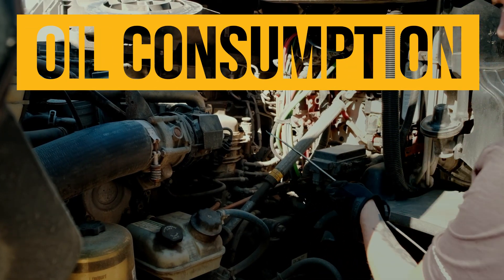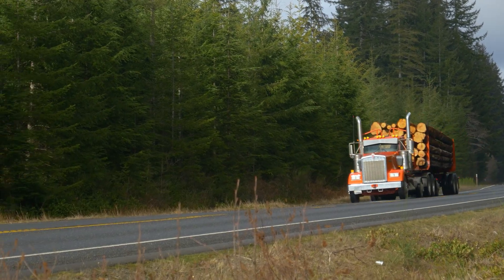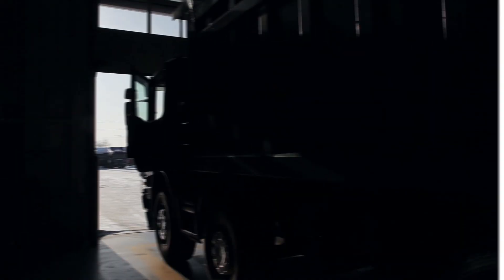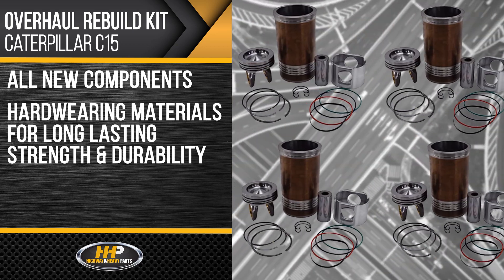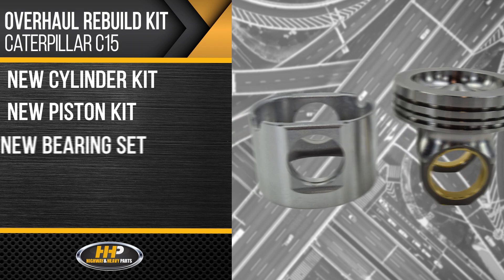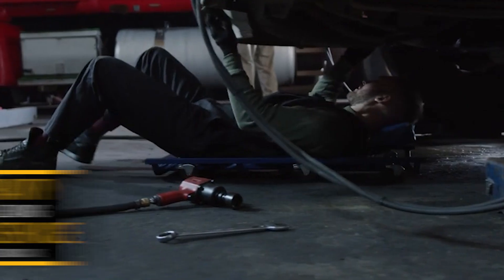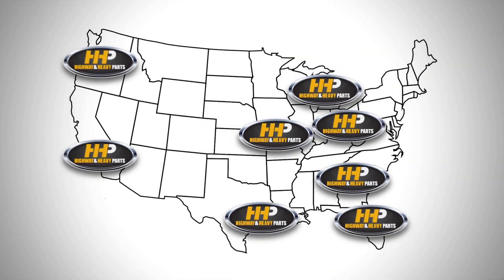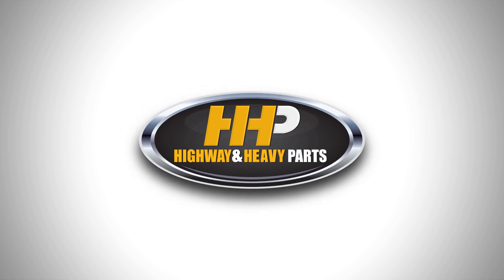Caterpillar C15 engine consuming oil, knocking, excessive smoke? HHP Can Help!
Caterpillar C15 Overhaul Kit: Get Back on the Road Today

In this video, we're diving into the signs that your Caterpillar C15 engine is ready for an overhaul and how our overhaul rebuild kit can help.

What You Will Learn:
Recognize the symptoms of an engine needing an overhaul
Understand the benefits of using a comprehensive overhaul kit
Learn about the components included in the Caterpillar C15 overhaul rebuild kit

Step-by-Step Guide/Tutorial:
Symptoms of Engine Wear: Increased oil consumption, engine knocking, and excessive smoke are key indicators that your C15 needs an overhaul.
Overhaul Kit Benefits: Avoid further damage and costs by using a high-quality overhaul kit from Highway and Heavy Parts.
Components Included:
New cylinder kit
Piston kit
Bearing set
Complete gasket set
All parts meet OE specifications and tolerances, ensuring a perfect fit and long-lasting durability.

Key Benefits:
Extend the life of your Caterpillar engine
Regain lost performance and prepare your engine for a million more miles
Enjoy peace of mind with a two-year warranty and expert service from our ASE certified technicians